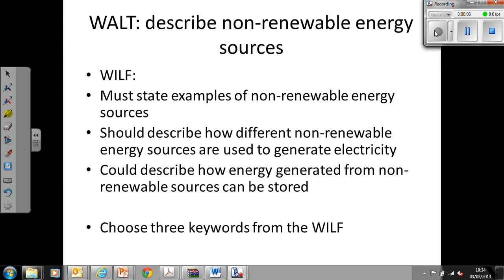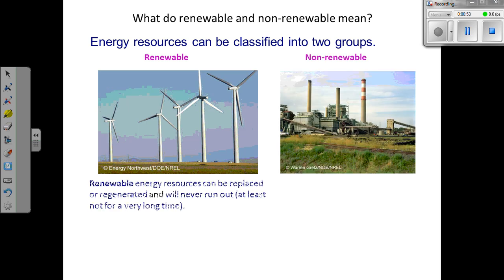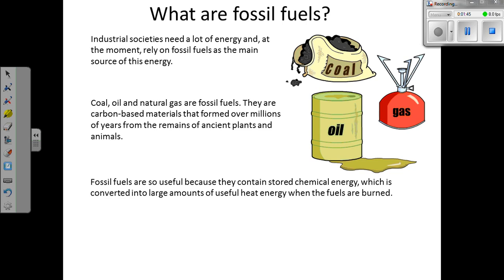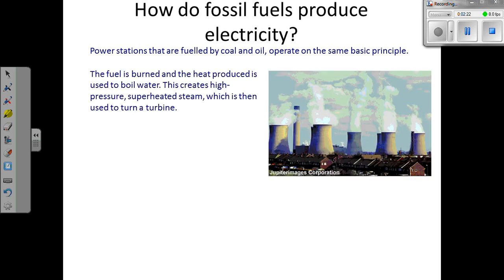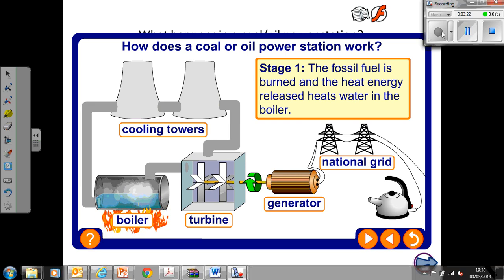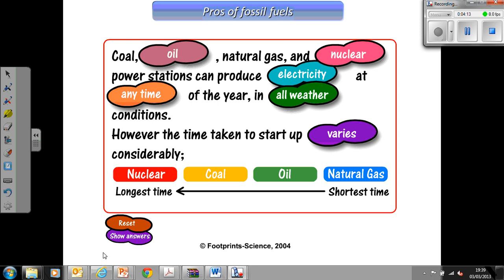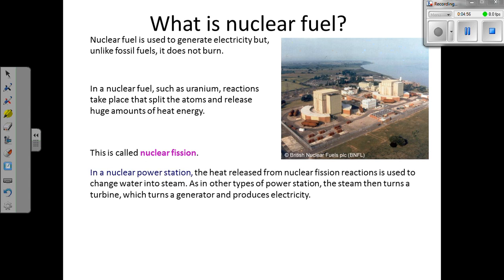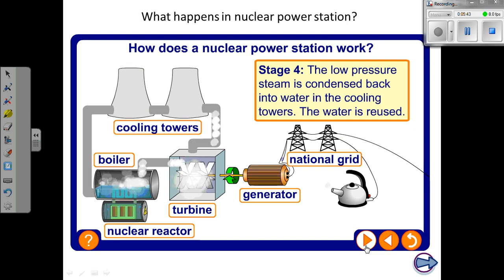5- non renewable sources of energy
A 5 minute video on non-renewable sources of energy